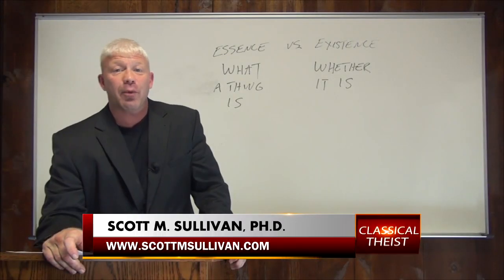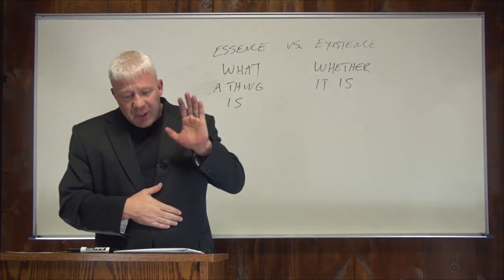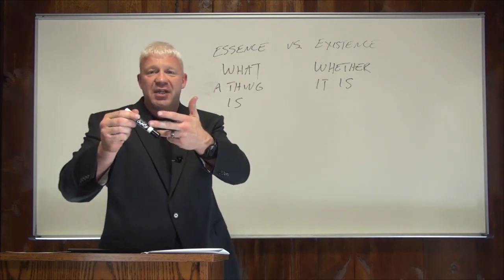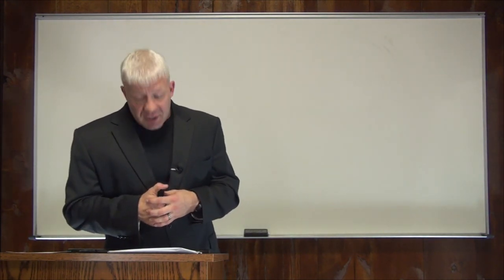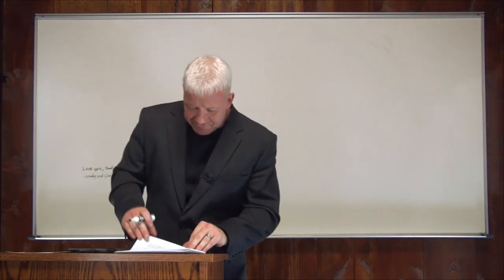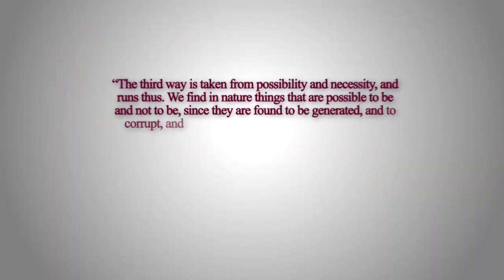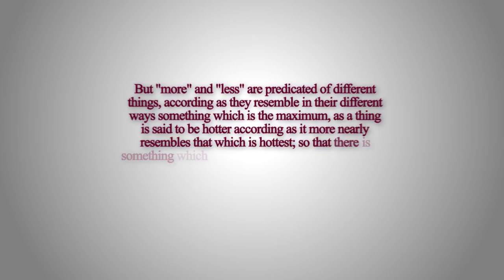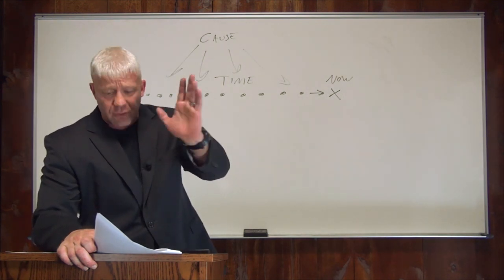Five Ways: How To Understand Aquinas' Famous Five Proofs For The Existence Of God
Free Course: Why Jesus Christ Is The Only Way To Salvation: Go to enroll.

The famous “five ways” for the existence of God is found in Aquinas’ most well-known work, the Summa Theologiae.

It is important to know that this work was written for “beginners” in theology. These are people who are starting to study theology but have already had some PHILOSOPHICAL training.

The point is that Aquinas’ five ways are NOT to be taken out of context and given as “ready-made” arguments for a modern unbeliever.

As they appear in the Summa, they are just brief summaries of arguments and many of the points they talk about are developed in more detail in other parts of Aquinas’ works.

That is not to say, however, that these arguments don’t succeed. I think they do and have defended some of them at length in my other courses.

The point is that there is much philosophical development and thought behind these brief summary proofs for the existence of God and more needs to be said to do them justice than what is actually stated in the text of the five ways themselves.

We will not do such a deep elaboration here.

What I do want to do here is introduce you to Aquinas’ five proofs for the existence of God and give you some initial help in understanding them.

All of these proofs start from some sensible effect in the world and then infers from that there must be some cause for that effect that merits the name “God”.  Let’s look at each of the five ways.

If you want more on the second way of proving God exists, I defend this argument in great detail in my How To Prove God Exists: The Thomistic Cosmological Argument video series available

If you want more on Aquinas' fifth way of proving that God exists, I defend this argument in great detail in my video series entitled, The Design Argument For The Existence Of God available

In any case, these are the famous Five Ways Aquinas shows that God exists.

Again, it is important to remember the context of these arguments. These are brief summaries of arguments made for beginning students in theology. They are very brief and there is a lot of thought going on “under the hood” that is not explicitly mentioned here.

Aquinas never intended them to be full-blown arguments that you could just “cut and paste” and give to some atheist. To do that would be unfair to Aquinas as he has much more to say about them than what appears in these summary texts.

I do however think that these arguments are good ones and have defended them in my other courses.